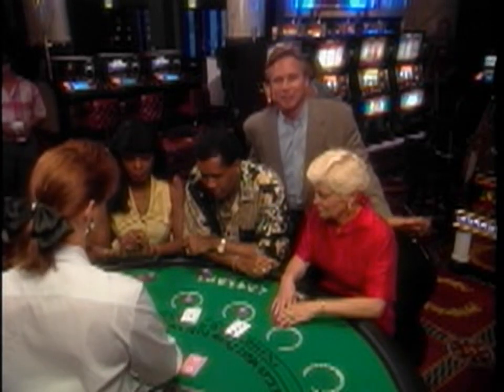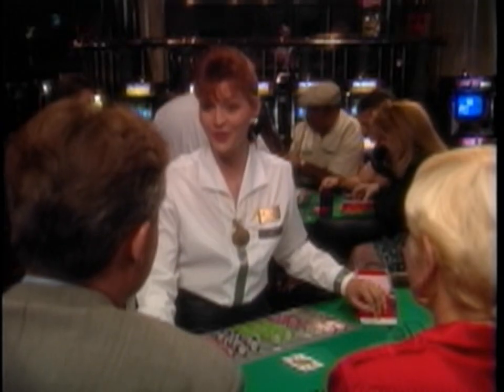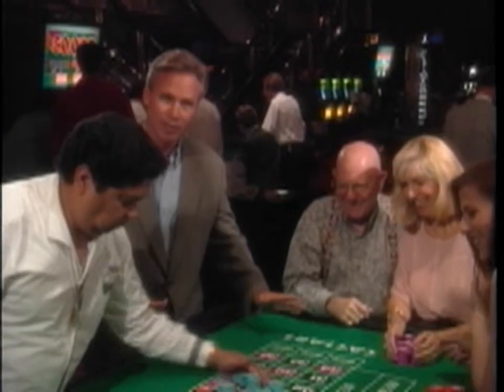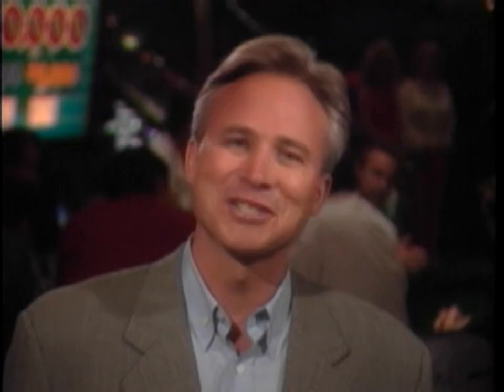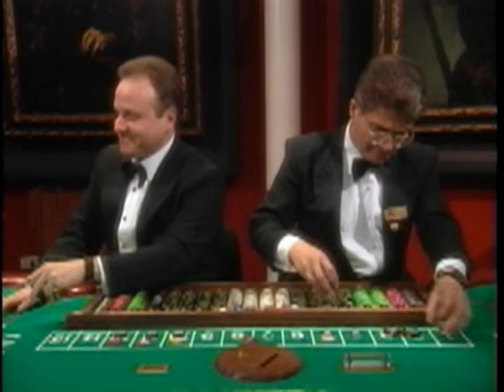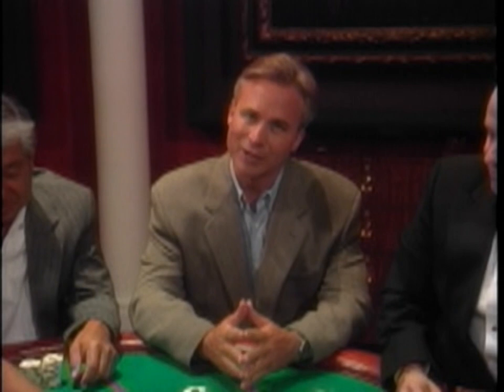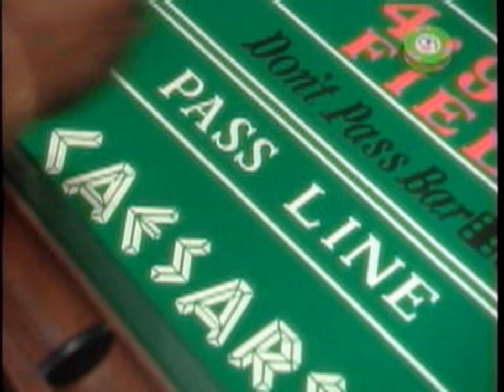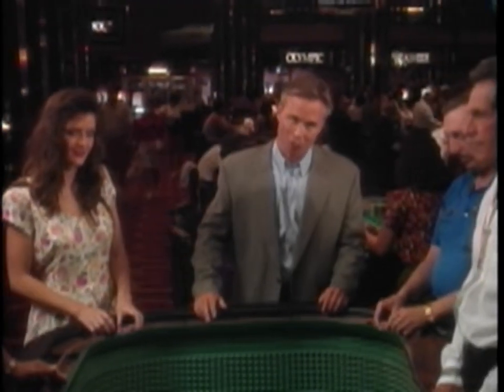Caesars Palace - all videos for the Playstation 1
00:00 - FMV.DAT[2]
04:18 - FMV.DAT[3]
07:00 - FMV.DAT[4]
10:24 - FMV.DAT[5]